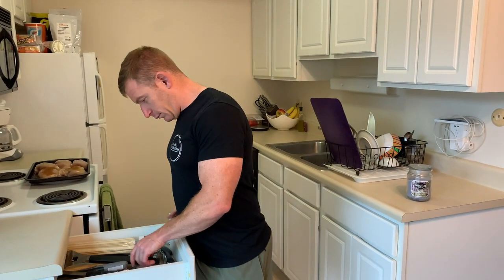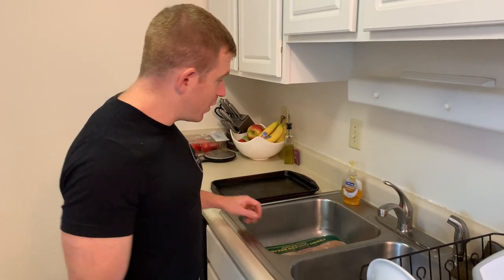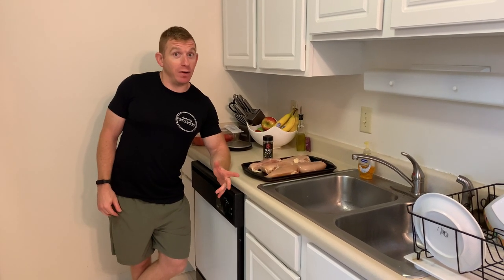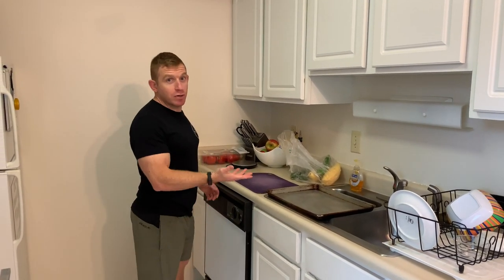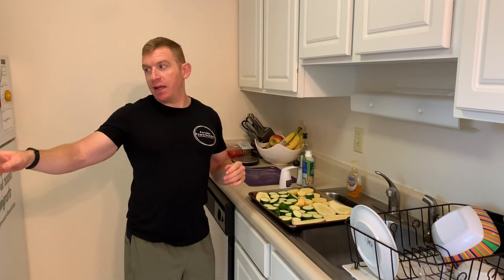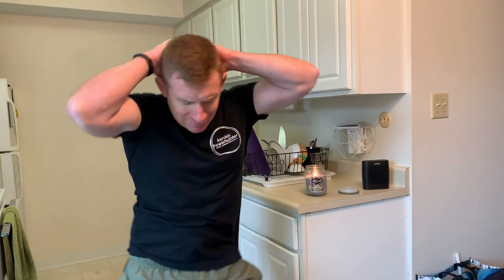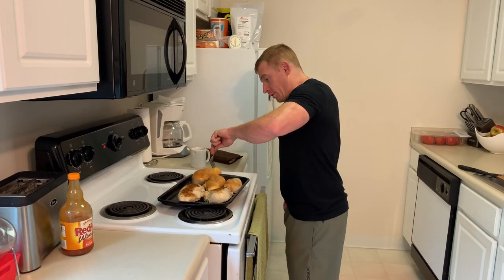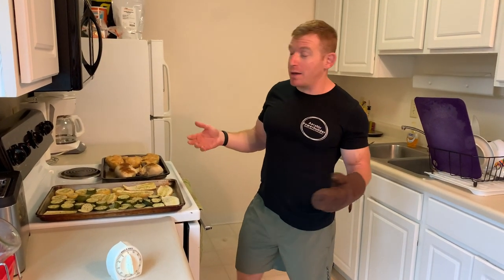Meals for Muscle: Chicken, Zucchini, and Candles || Bodybuilding Meal Prep || Eat for Muscle Gains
Simple food that everyone can make, no matter how busy you are. We share a few tips and tricks to save time and to ensure that your food tastes great, and gets the job done.

Interested in a customized meal plan, or a fully individualized training program? Good thing you watched this video. or check us out on Instagram @theaerobicpowerbuilder